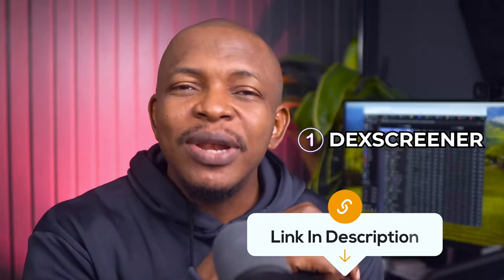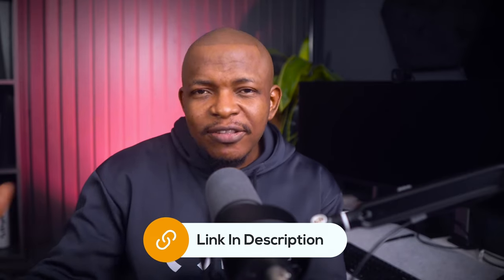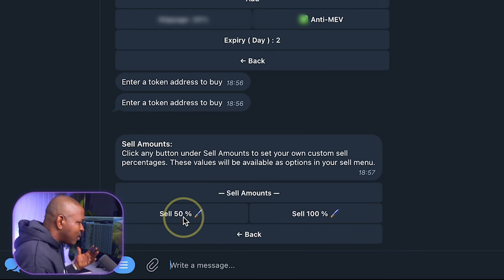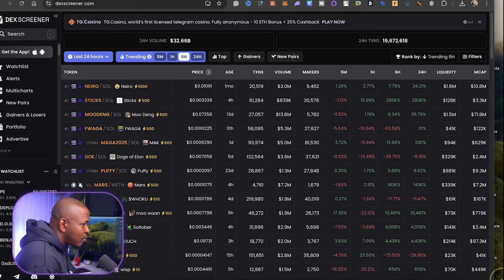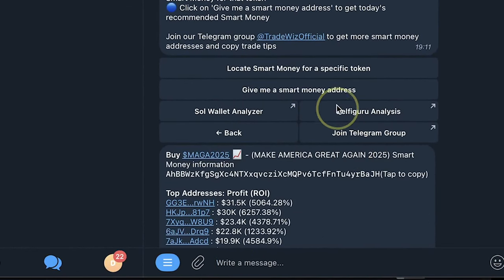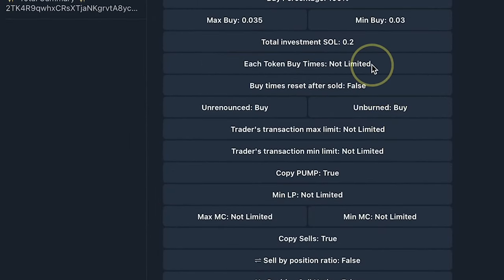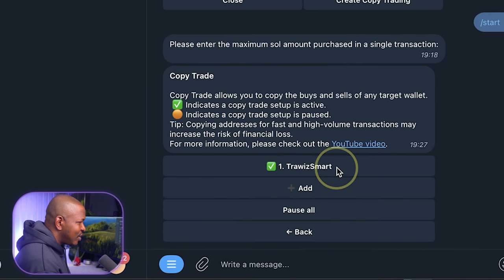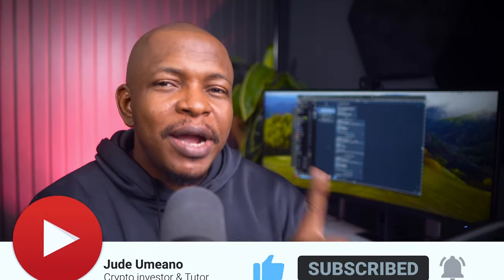How to Make Your First $100 Copying Solana Meme Traders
I explained how to make your first $100 copying Solana Meme Traders in this video.

🔥 Learn how to trade crypto profitably, register for AFIBIE CRYPTO COURSE

🔥 Trade with my fave crypto exchange, create a Bybit account

🔥 Start your crypto journey when you watch courses on basic topics on Udemy

MY FAVOURITE CRYPTO EXCHANGES

🔥 BYBIT (My favorite for Futures Trading)

🔥 CoinW  (Best for US residents)

🔥𝗢𝗞𝗫 (My Favourite for automated trading)

🔥MEXC (Best for US Residents)
Trade ETFs, Spots, and Futures

🔥Windsor
(Trade Forex with tight Spread)
🔥Position Size Calculator for Futures Trading